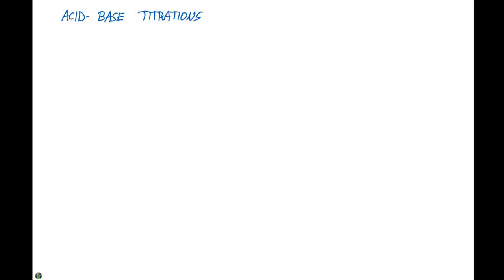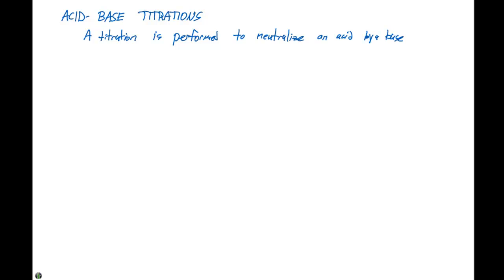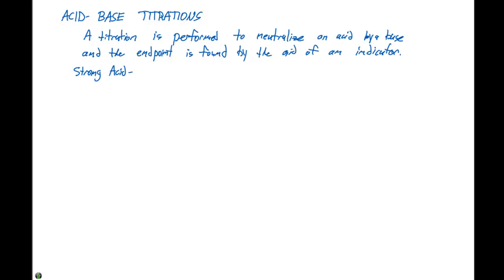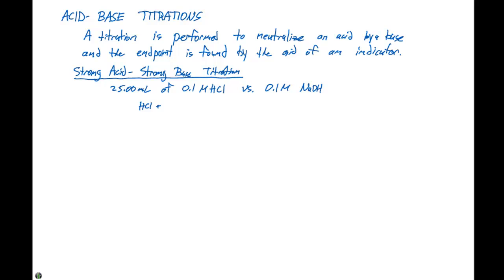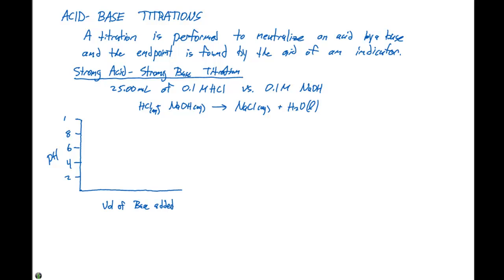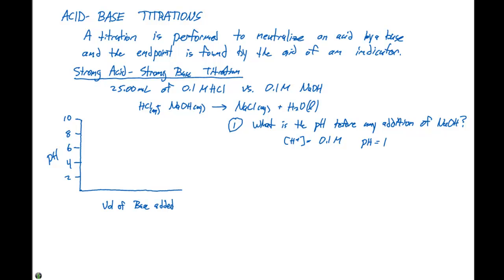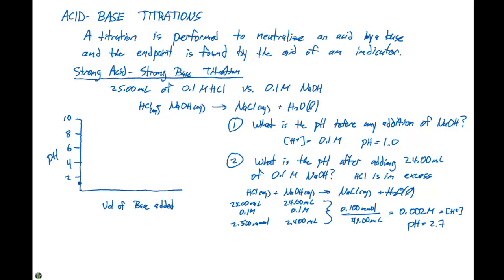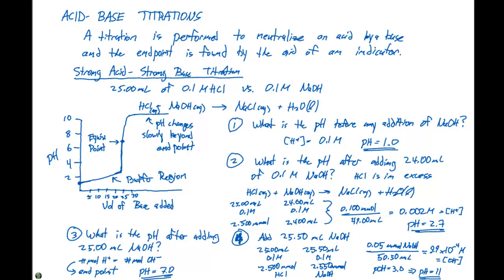17.3 Acid-Base Titrations